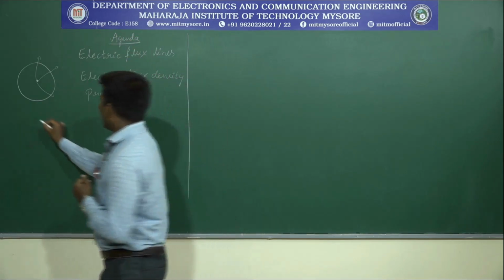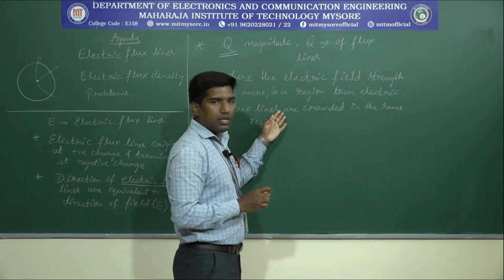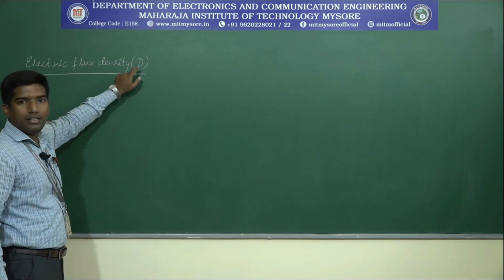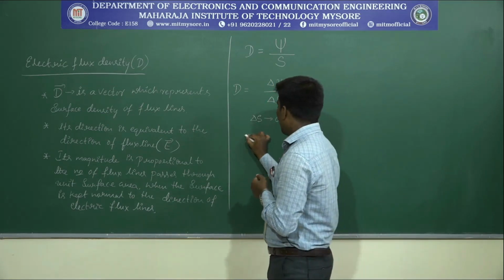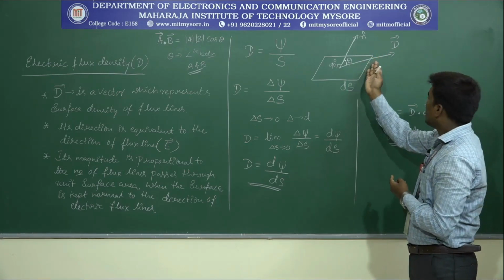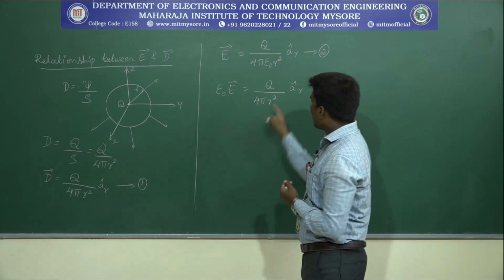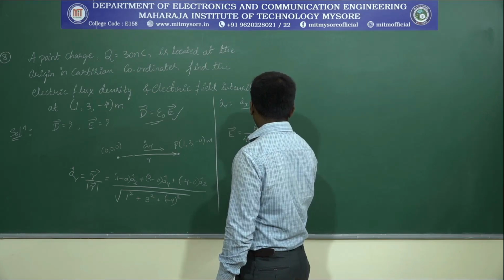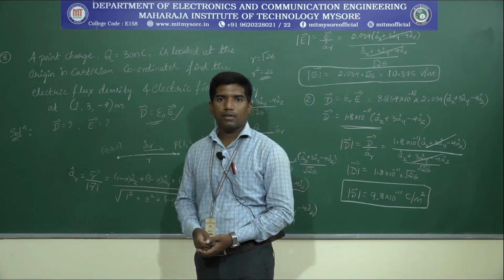Electric Flux Lines_ Electric Flux density problems/ V ECE / M1 / S7